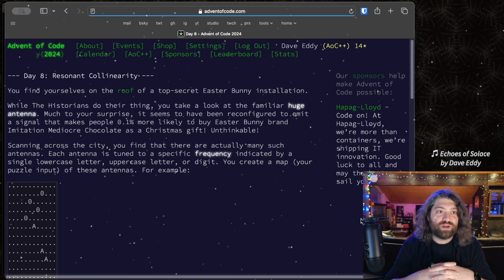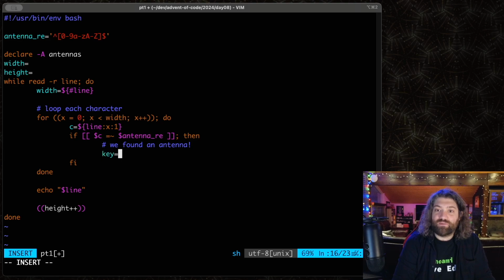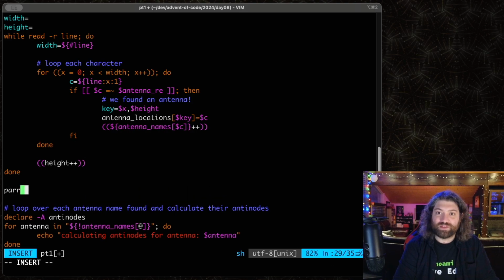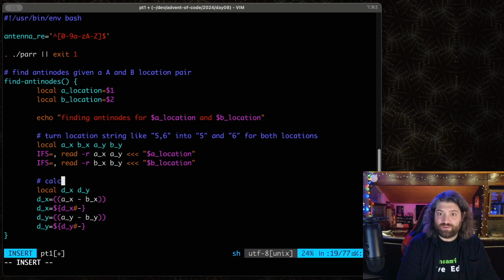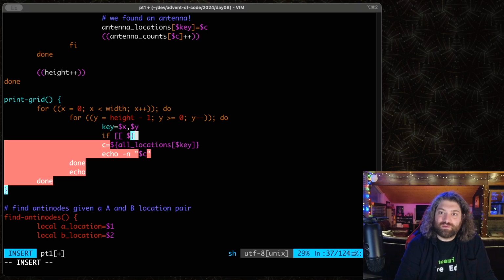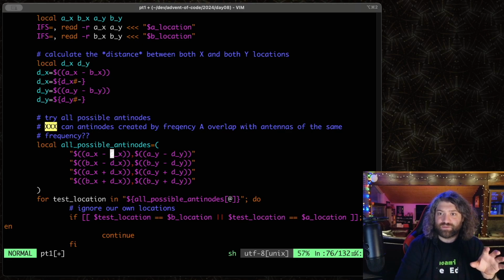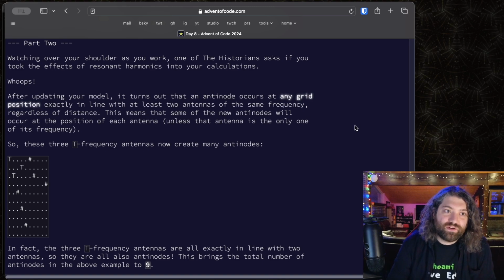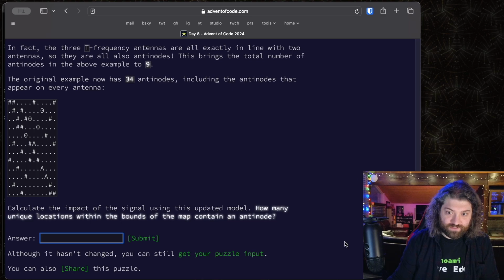Advent of Code 2024 in Bash: Day 8 - Resonant Collinearity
I stream these live on my YouTube!